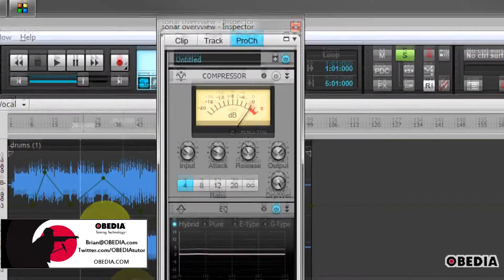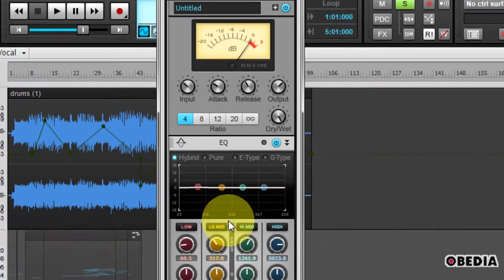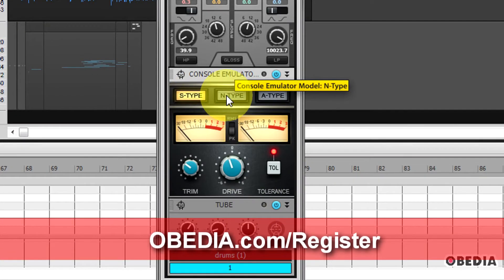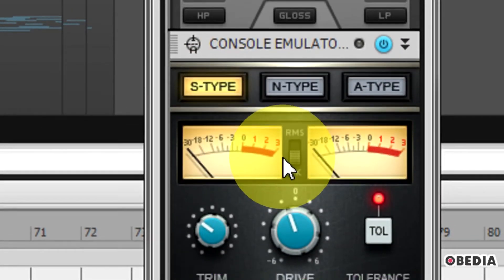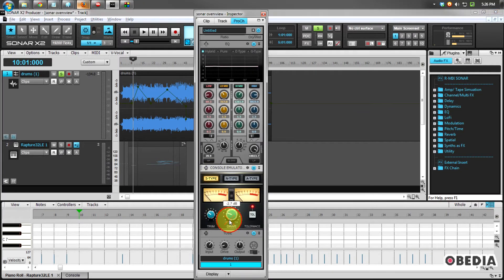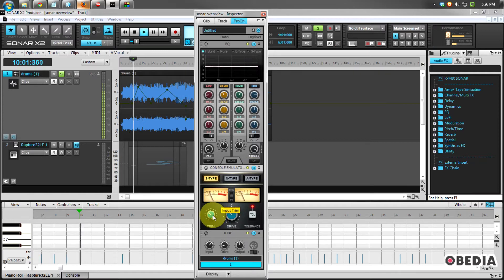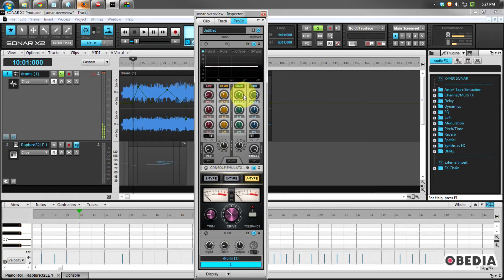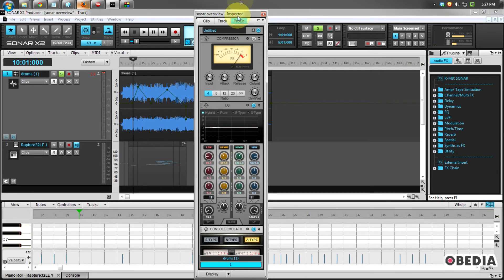CAKEWALK SONAR - ProChannel overview